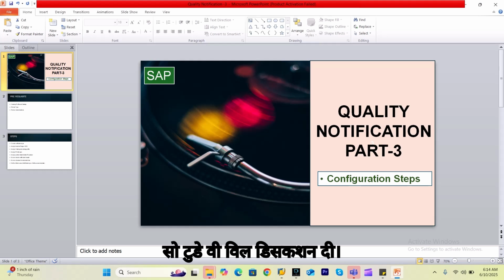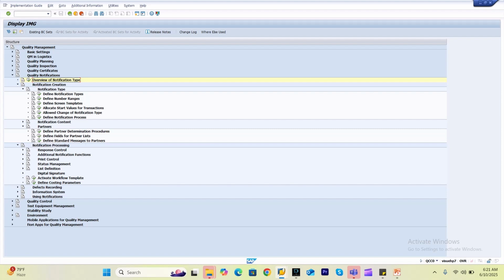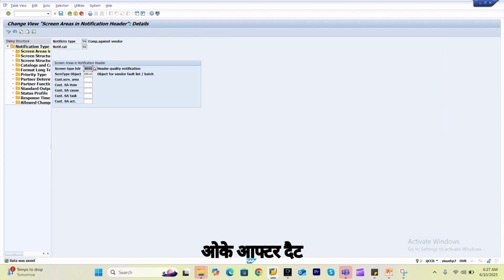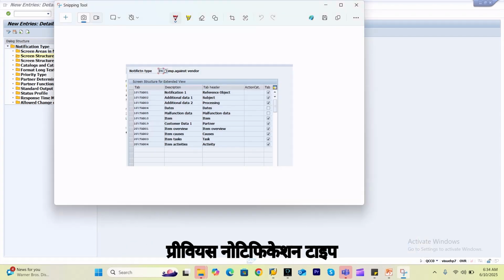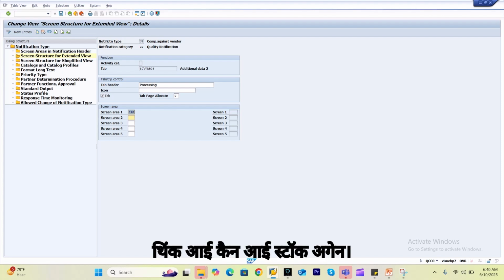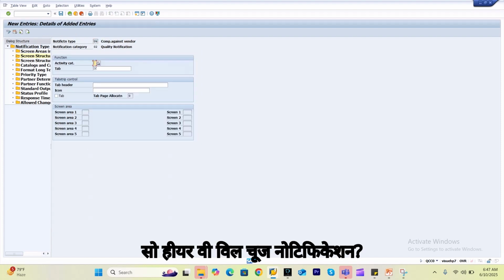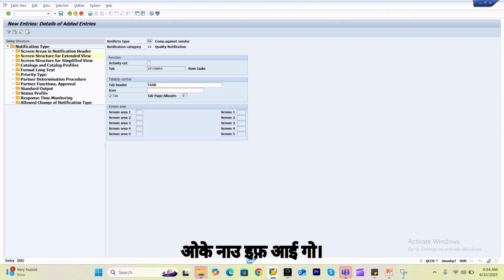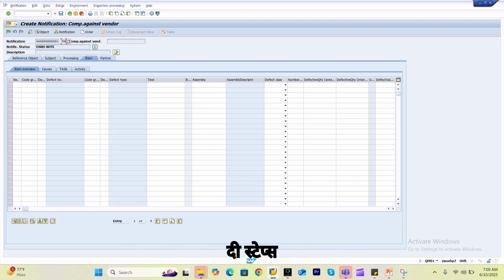SAP QM NOTIFICATION CONFIGURATION|SAP Quality Management | Quality Notifications |Part-3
This video explains functionality of QM notification. Will discuss on configuration of QM notification in future videos. Keep watching.